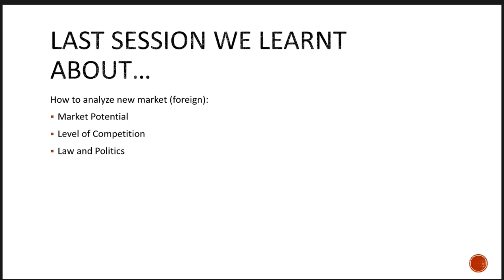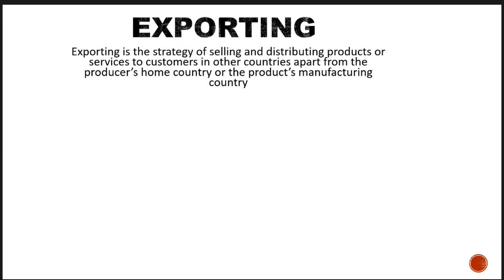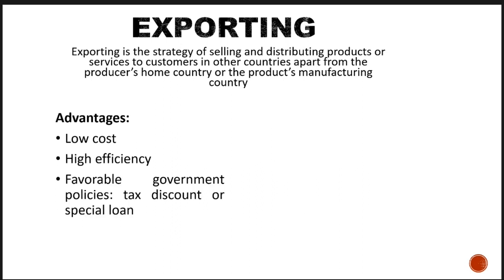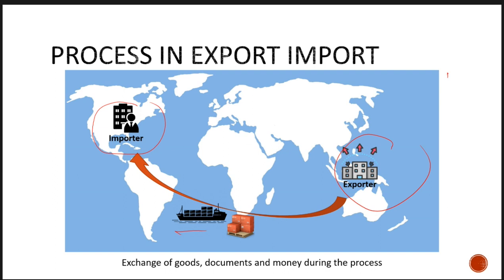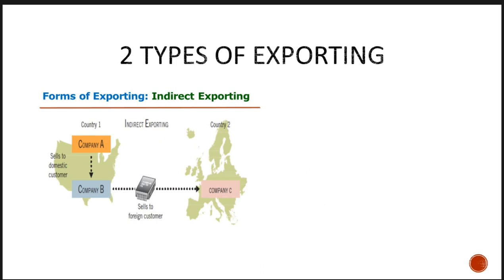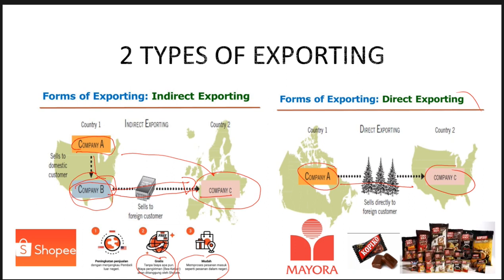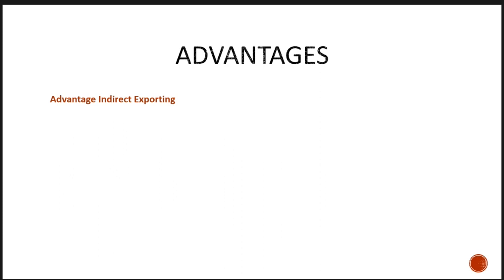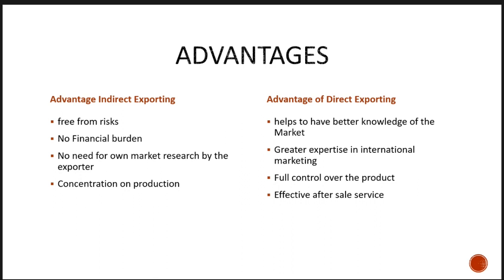Export Import Management Part 1 Types of Exporting